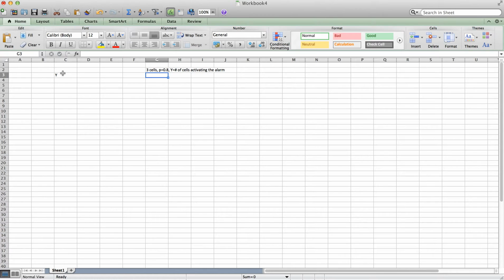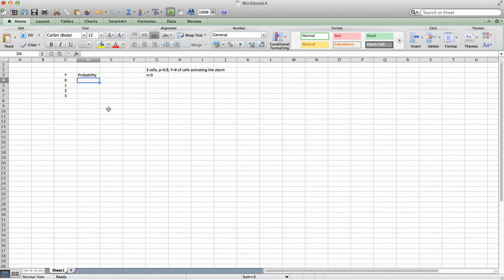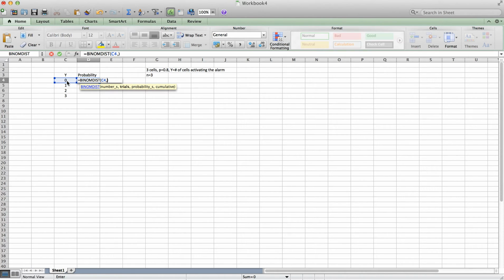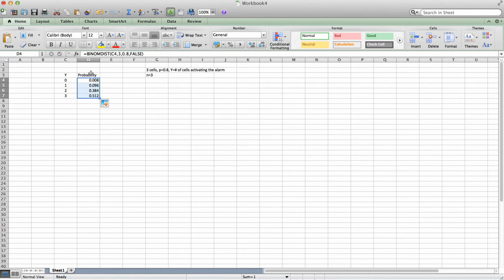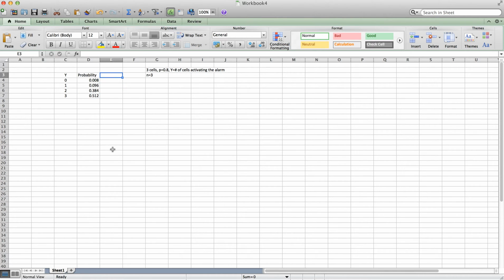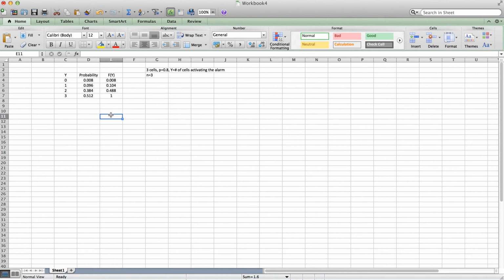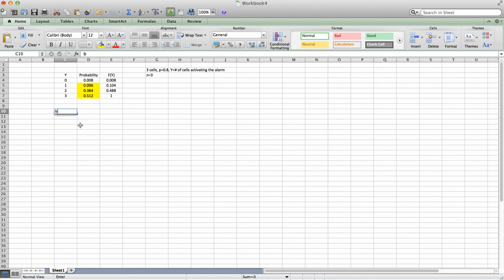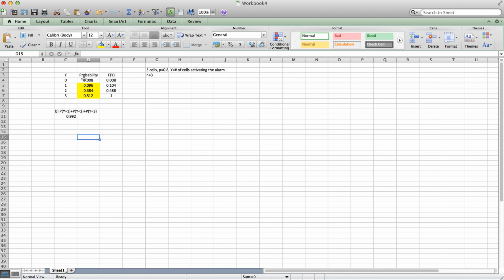Binomial Distribution Excel